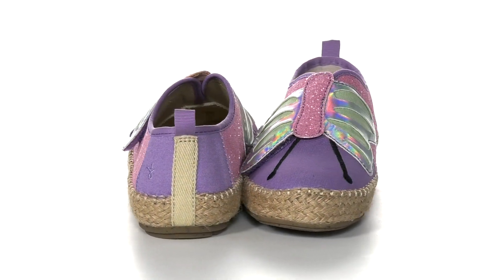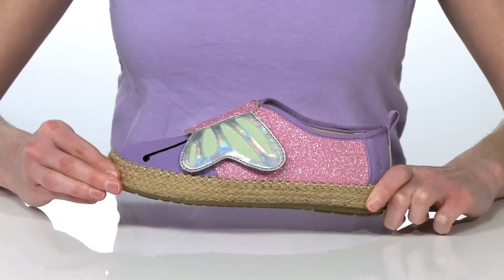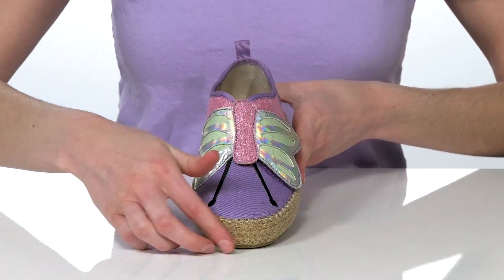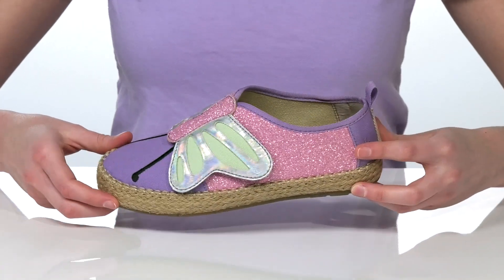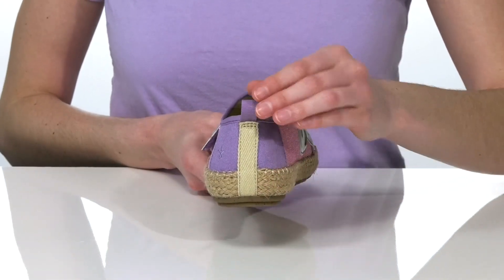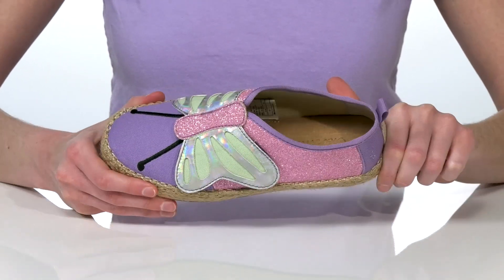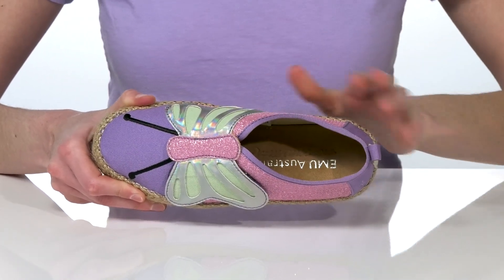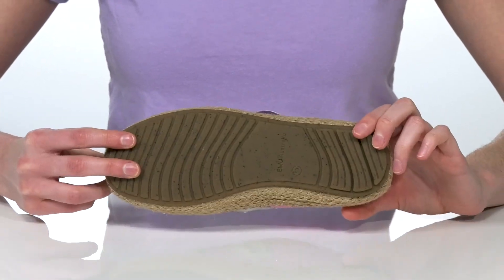EMU Australia Kids Butterfly Nest (Toddler/Little Kid/Big Kid) SKU: 9485500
Imagine them in the super cute EMU Australia Kids&trade; Butterfly Nest shoes. They'll stand out from the crowd in style and comfort as these shoes provide fun designs and durable materials for all day wear.
Microsuede Memory Foam footbed for superior comfort.
Lightweight midsole for comfort and support.
Butterfly accent design.
Hook-and-loop closure.
Glitter textile upper.
Closed round toe.
Natural jute trim.
Synthetic upper.
Rubber outsole.
Imported.